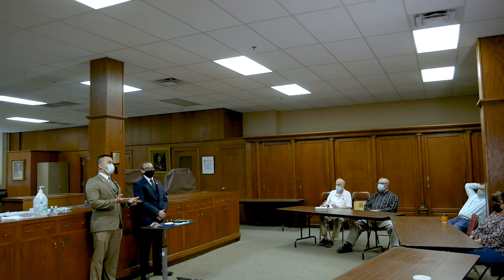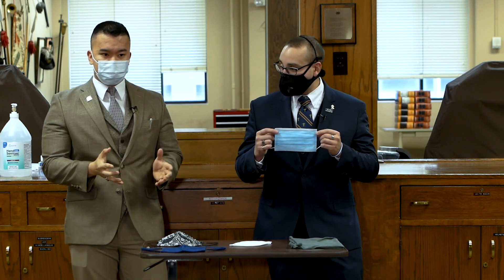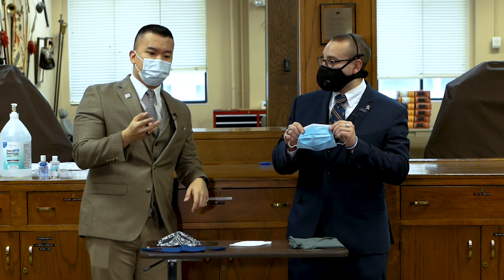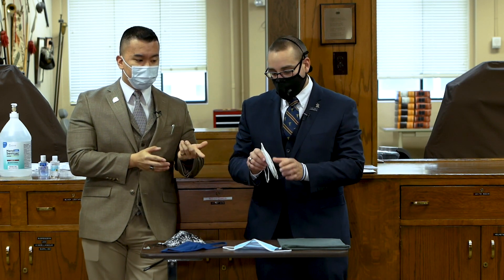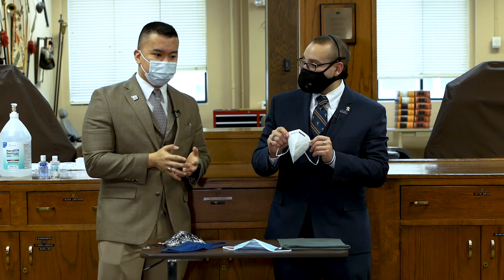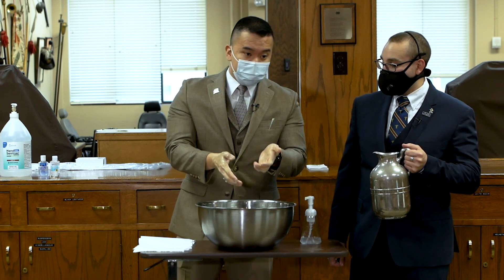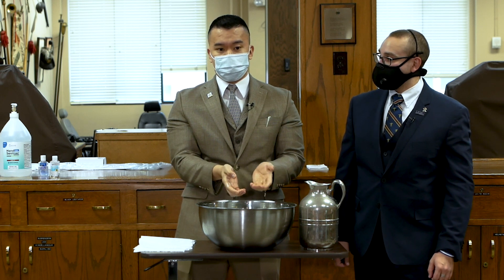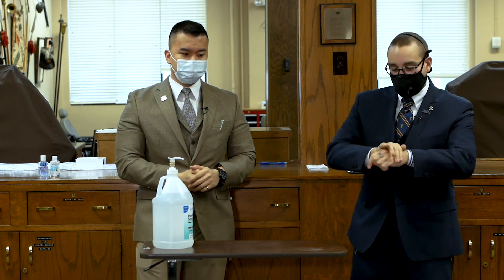COVID-19 Public Service Announcement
Hey brothers, we have Brother Brian Song and Brother Wes Lackey here to talk about COVID.